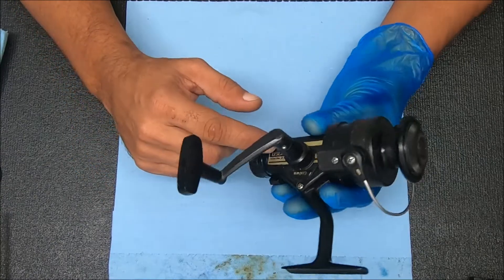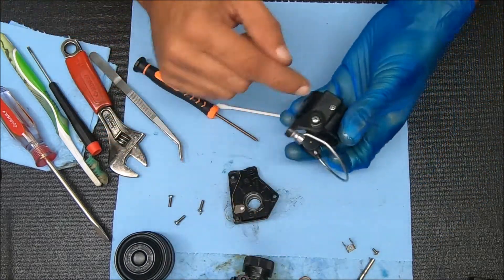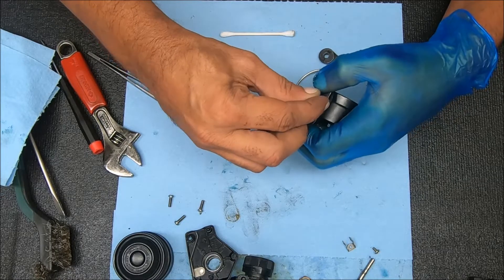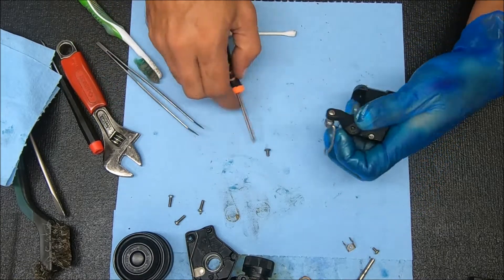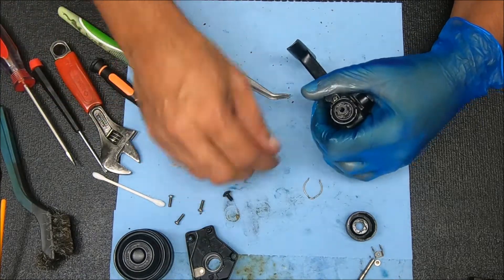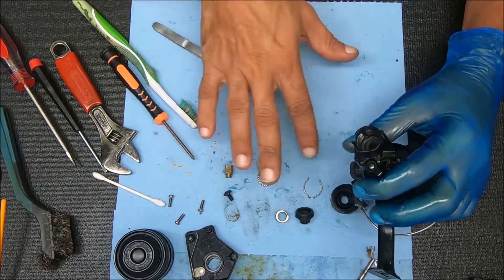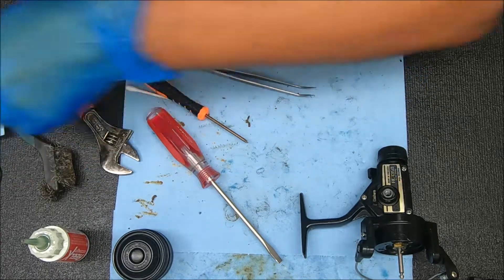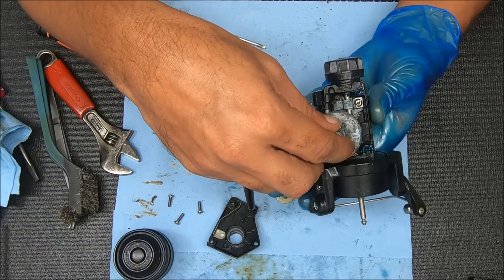Daiwa RG1350 Rear Drag Fishing Reel - How to take apart, service and reassemble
Daiwa RG1350 tutorial on breaking down, servicing and reassembling. See below for helpful equipment and supply links. If you found this video useful, please show some love by hitting the thumbs up button and consider.

Daiwa RG1350 Reels For Sale:

or a pass-through socket wrench set, like this:

Drag grease I use (brown for warm weather, purple for cold):

Workshop Overhead Light: